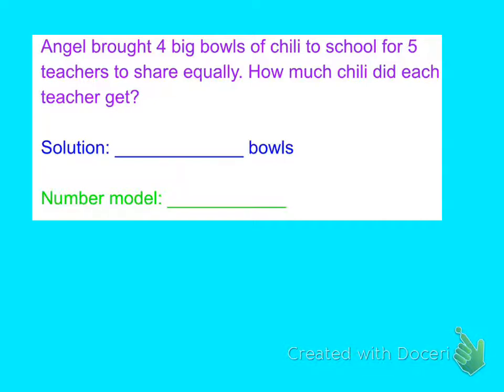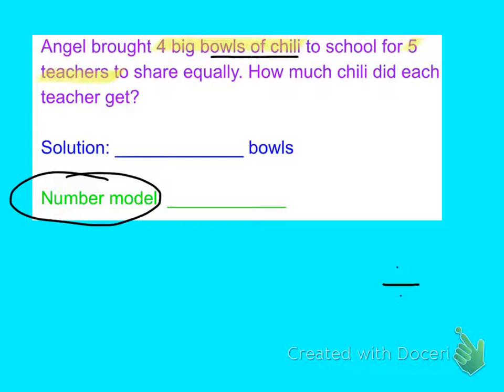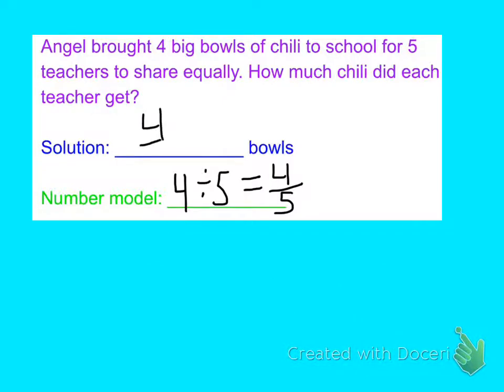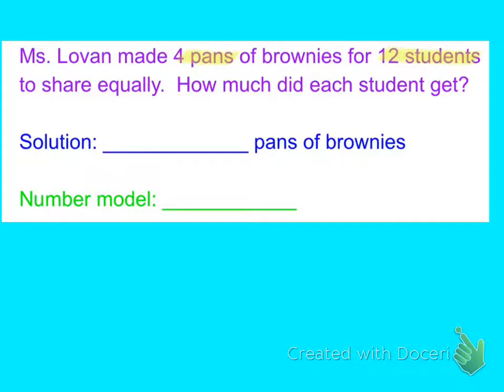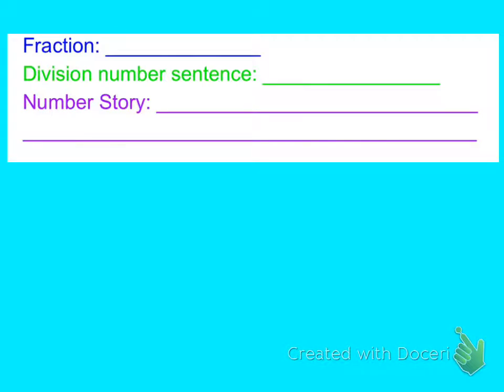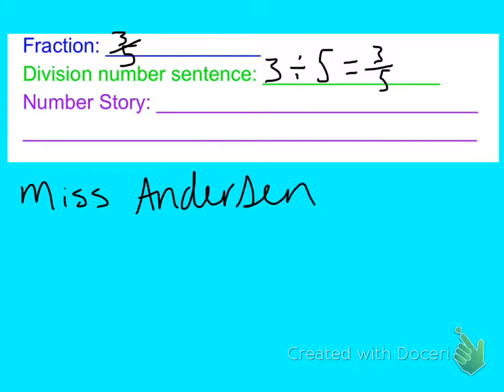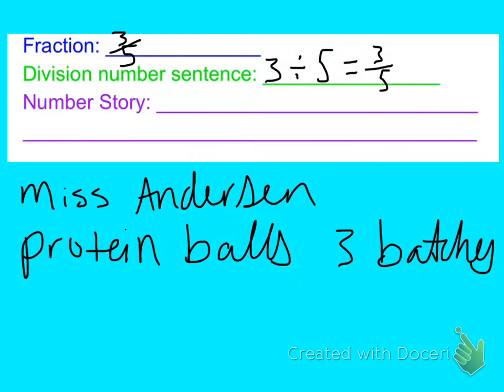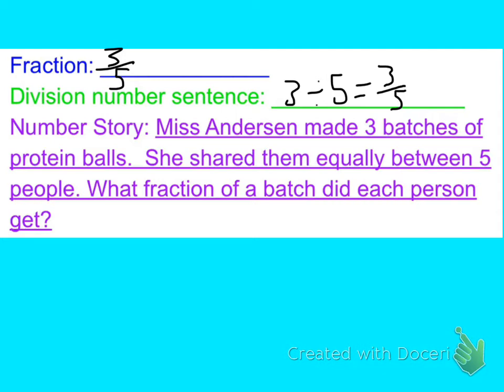5L 3-2 connecting fractions and division